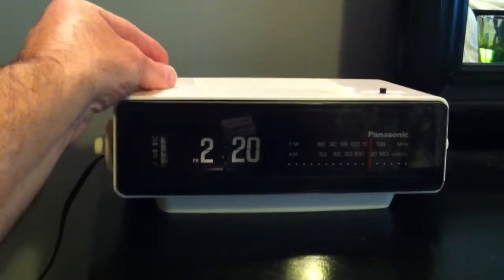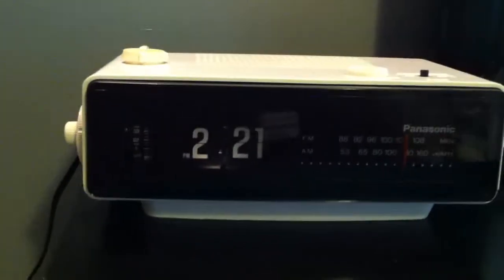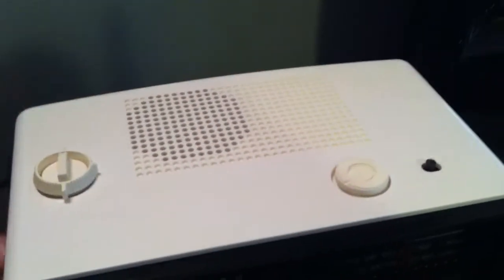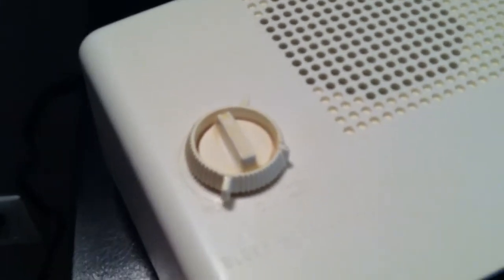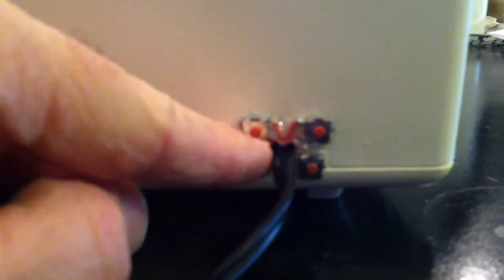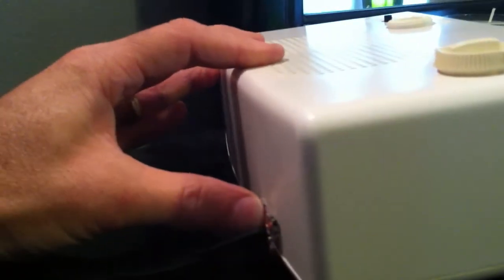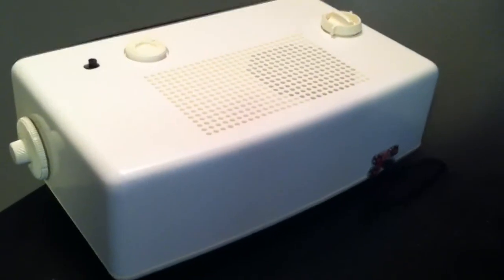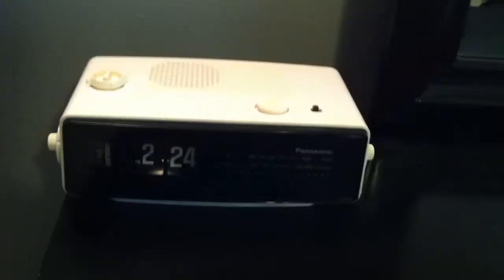The Groundhog Day Movie Clock - Panasonic RC6025 Flip Clock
This is the same model Panasonic Flip Clock featured in the movie "Groundhog Day" with Bill Murray, Andie MacDowell, Chris Elliot and Stephen Tobolowski with a twist. It alarms to the same thing that Phil Conners had to wake up to, day after day after day!
This clock was SOLD on eBay